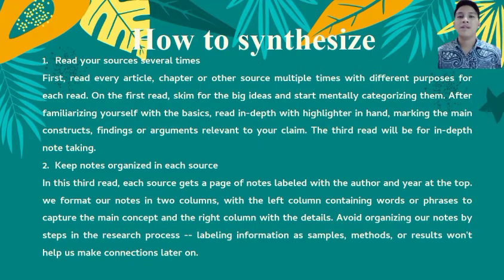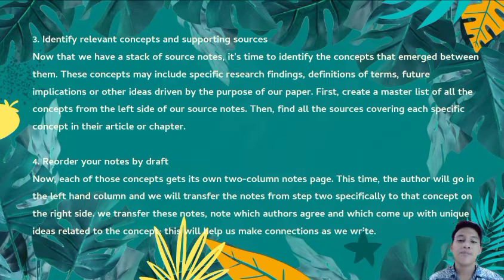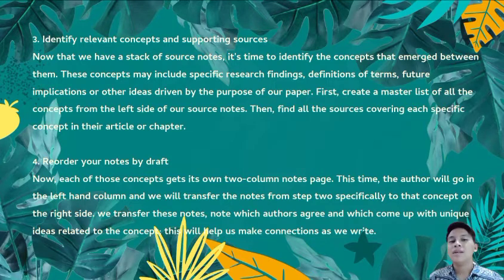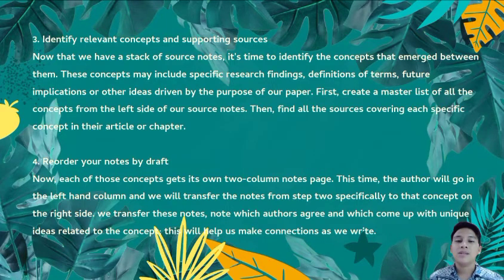Synthesize | Sahlan Athhar Putra (2010631060124) | 4F | Critical Reading Final Exam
Assalamualaikum warahmatullahi wabarakatuh, This video was made to fulfill the Critical Reading semester final exam assignment.

Name : Sahlan Athhar Putra
Class :4F
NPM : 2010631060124